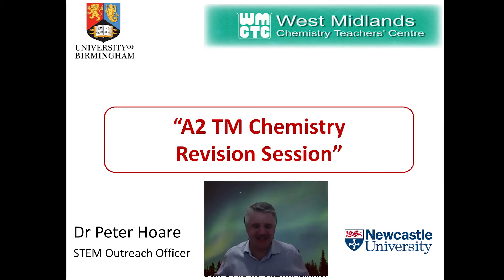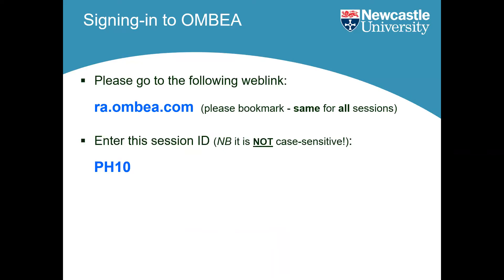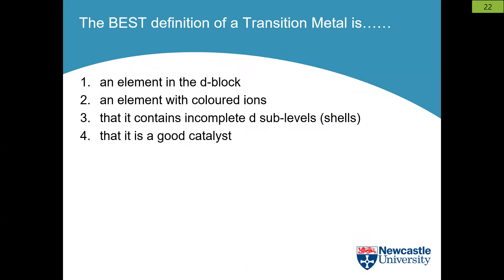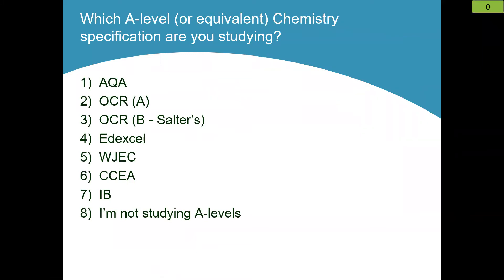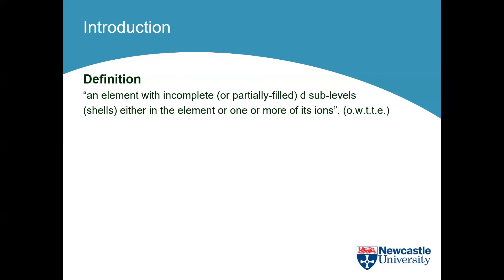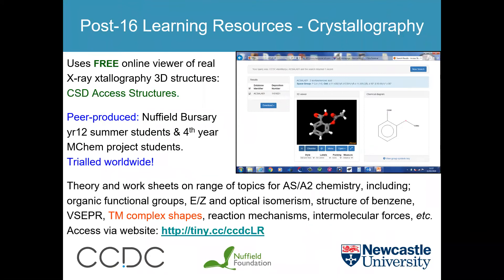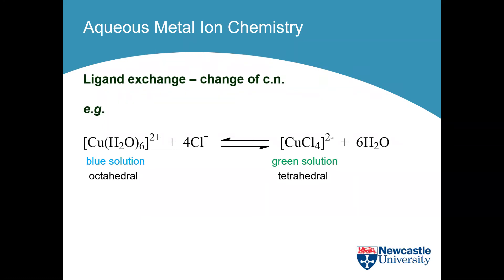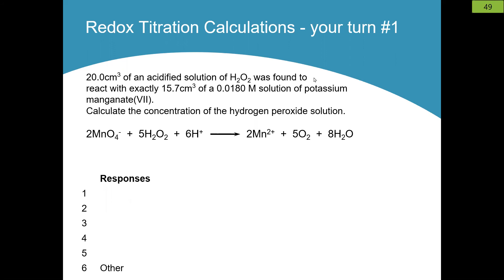WMCTC Lecture - A2 TM Chemistry Revision Session - Dr Peter Hoare